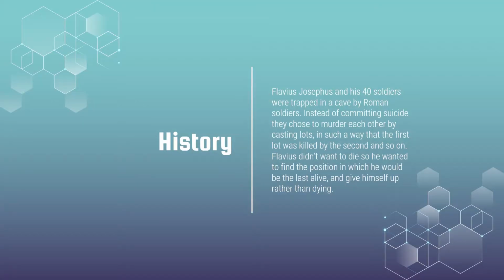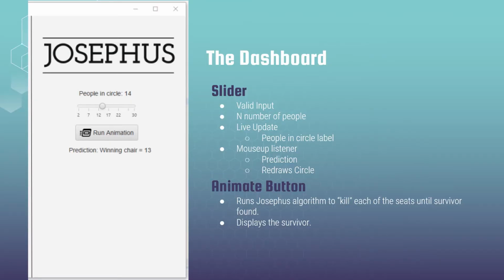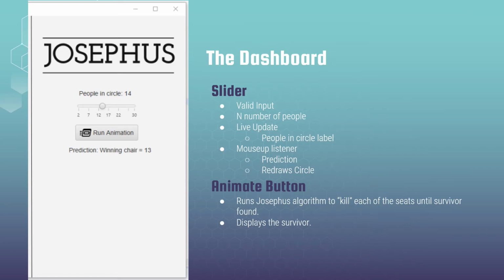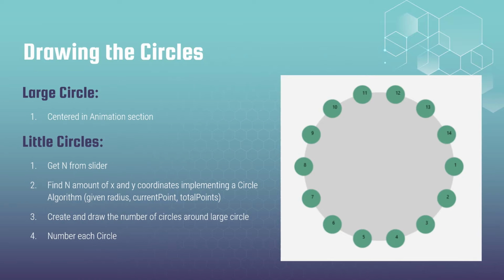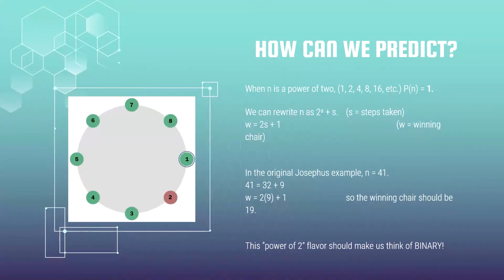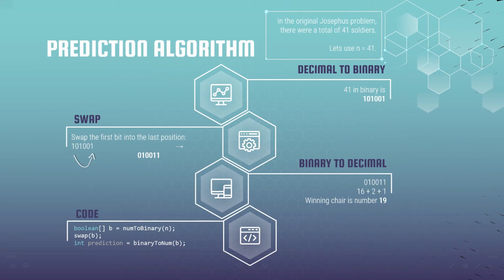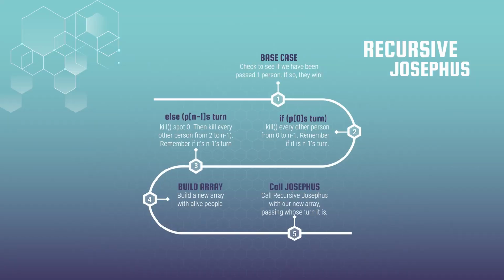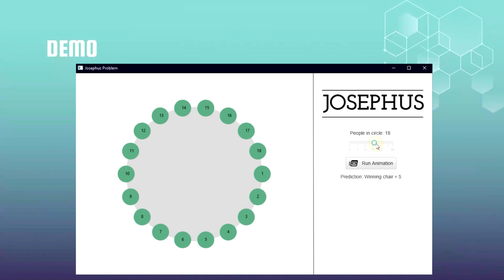Josephus Problem: JavaFX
CS-3000 final project by
Andrew Clemons
Matthew Hall
Nikki Wood